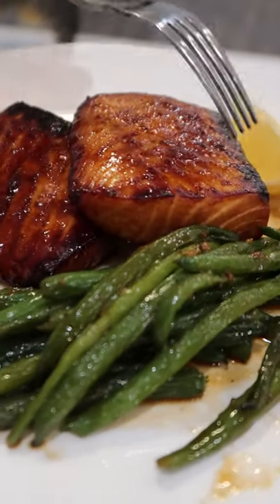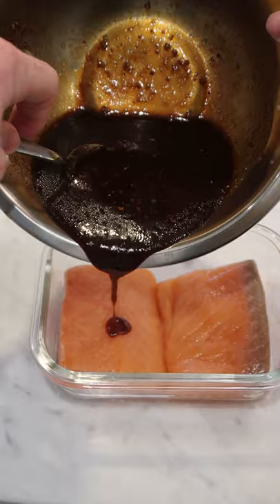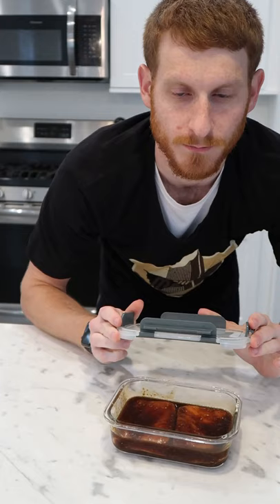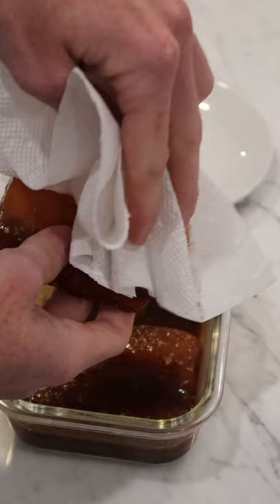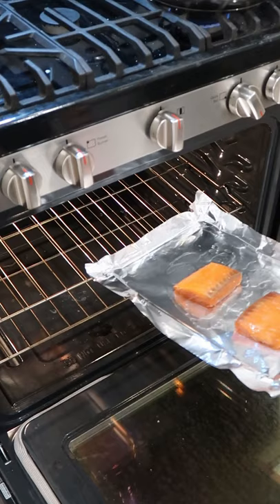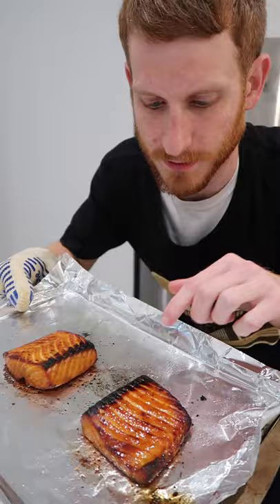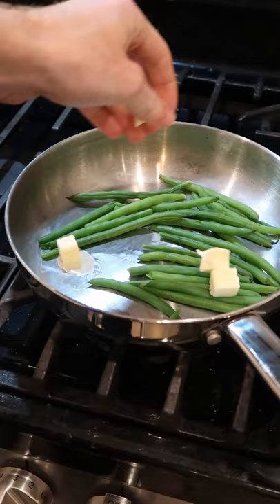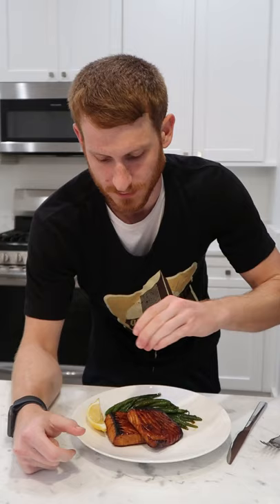Miso Glazed Salmon